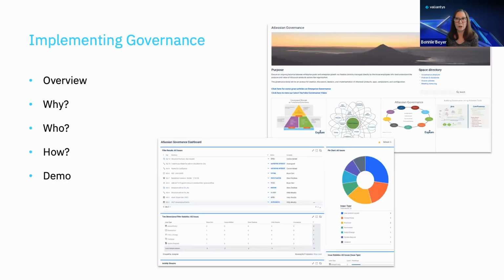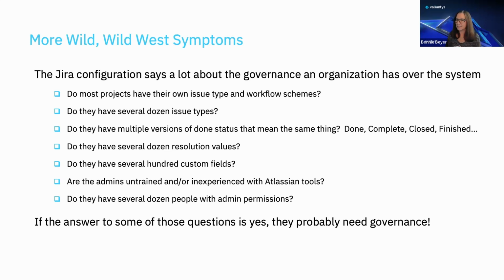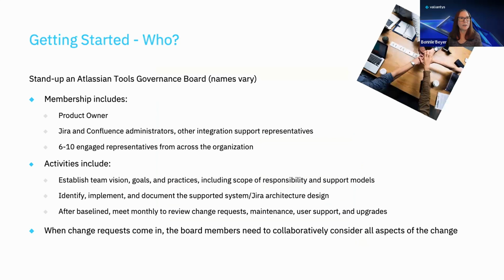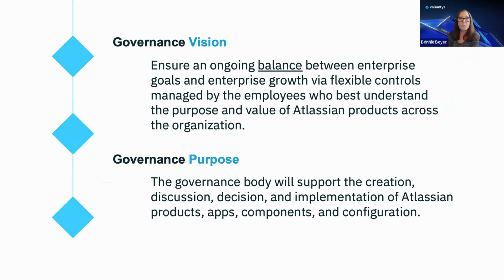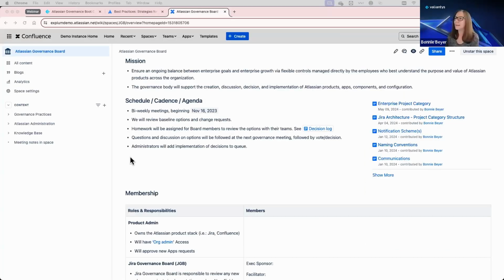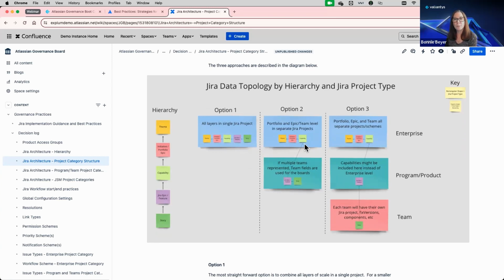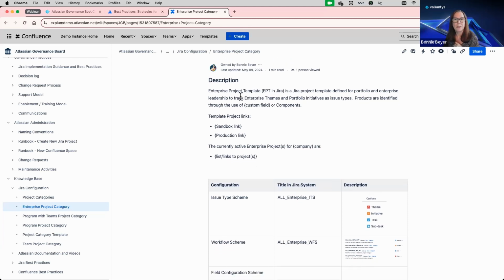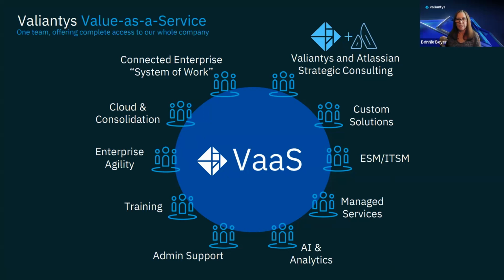Successful Governance using Atlassian Tools | June 2024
Migrating to the cloud is a perfect time to implement an Atlassian governance strategy! This one-hour webinar will discuss best practices for implementing good governance across your enterprise's Atlassian systems. We will discuss governance for database cleanup, migration to cloud services, different roles people play in your Atlassian ecosystem, and successful scalable growth. The webinar will also include a brief tutorial on how to use Confluence and Jira for building an open governance platform.